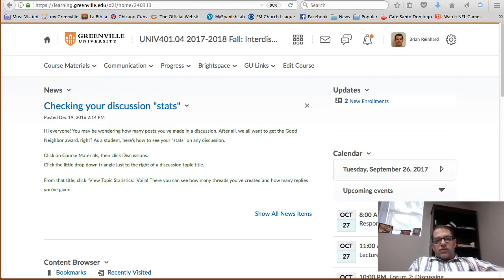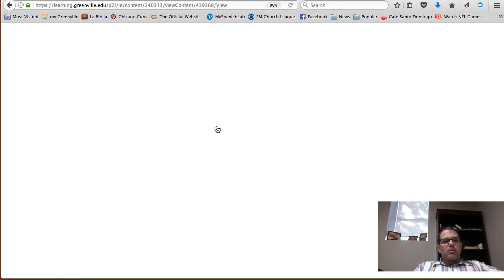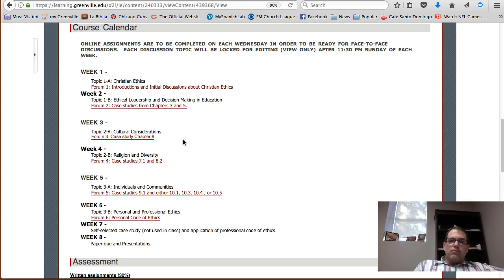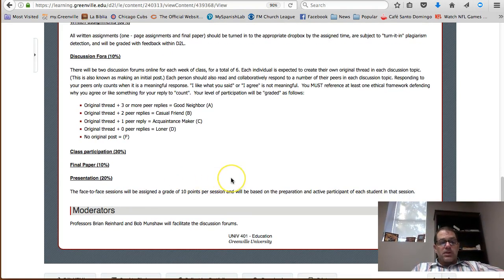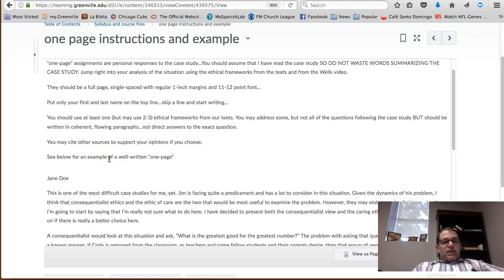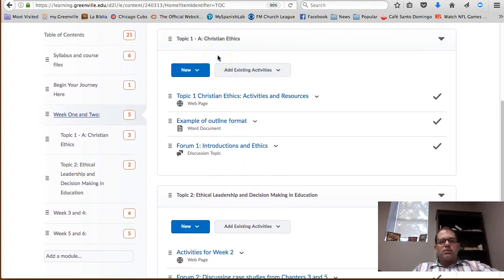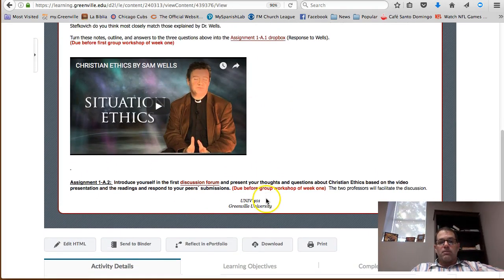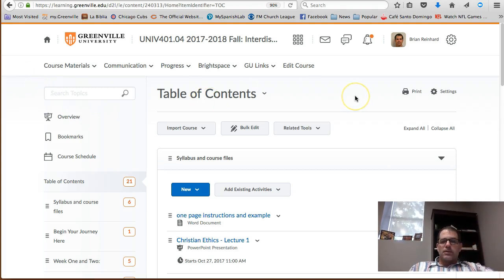UNIV 401 - Education Introduction